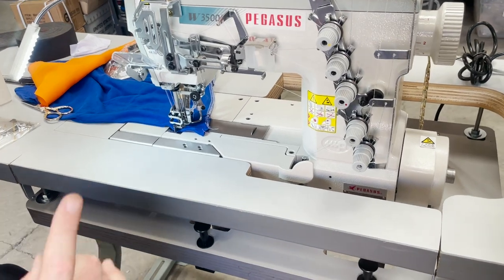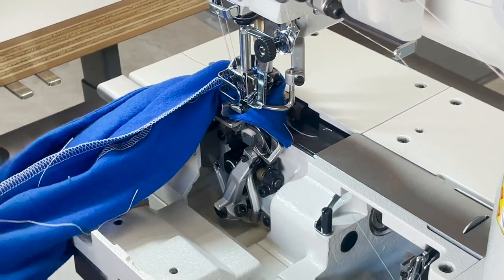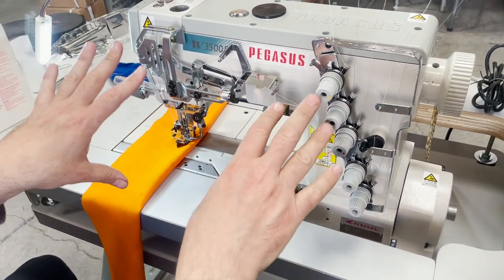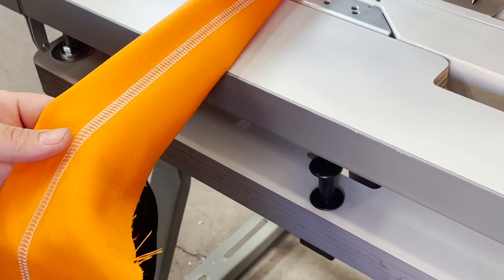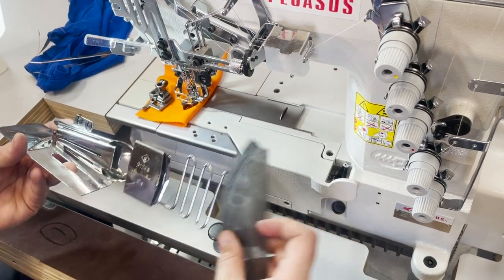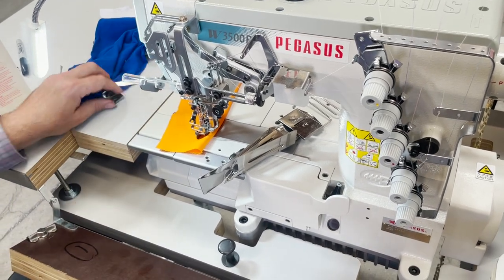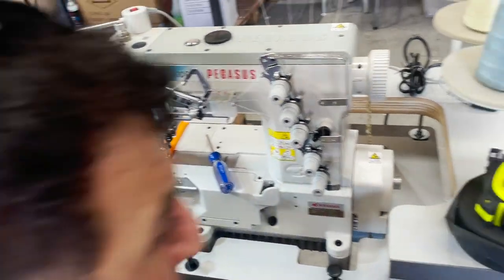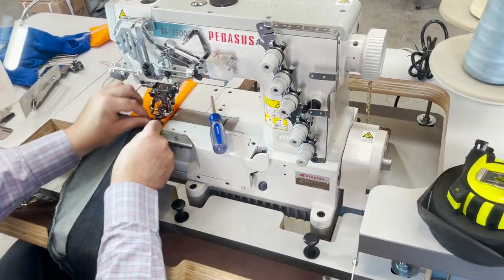Product Showcase - Pegasus W3562P-01 Coverstitch Sewing Machine - Goldstartool.com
In today's video, David showcases the Pegasus W3562P-01 Coverstitch Sewing Machine, reviewing its build and design, features, accessories, and more!